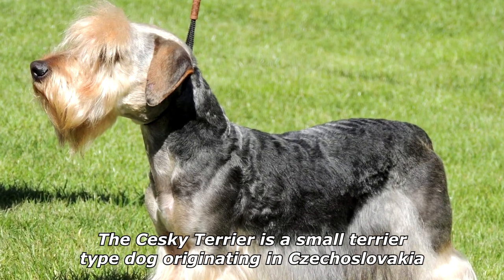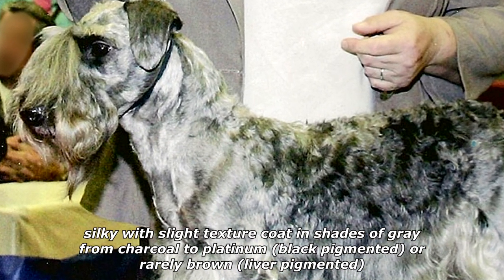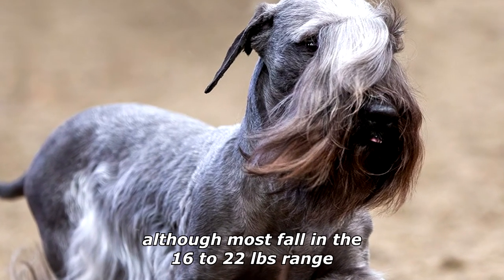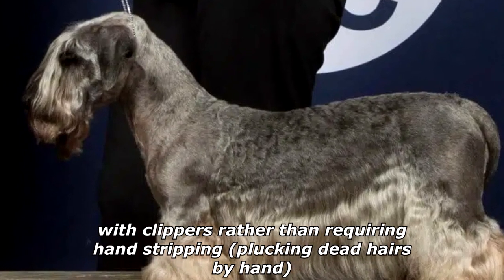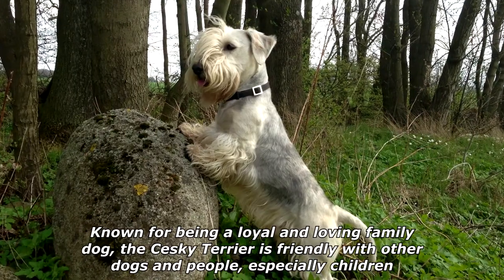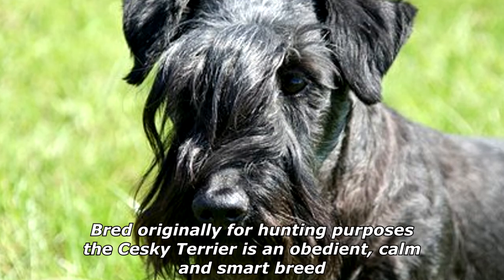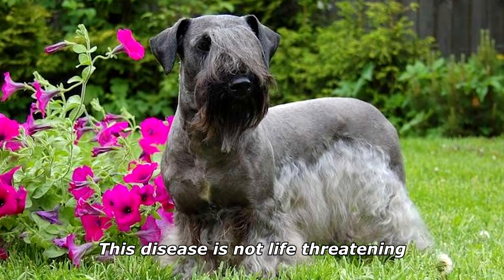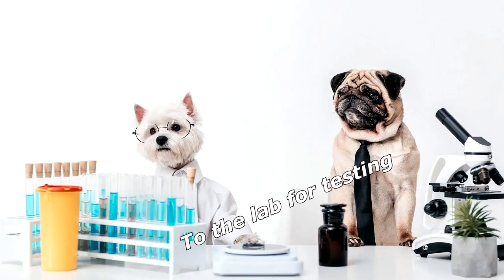Quick Dog Facts About The Cesky Terrier!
In today's video we're gonna see some quick dog facts about the cesky terrier.